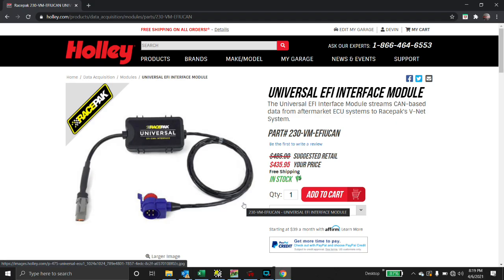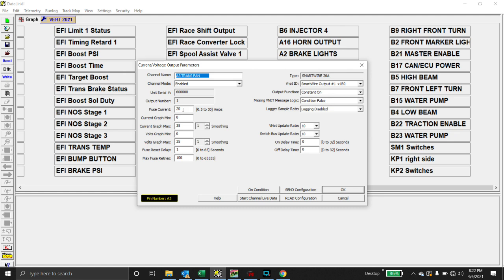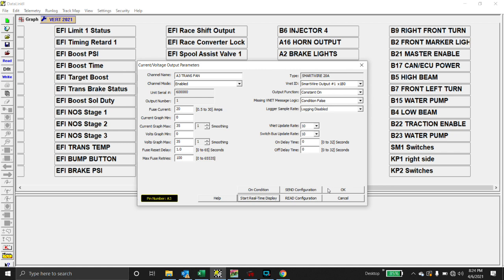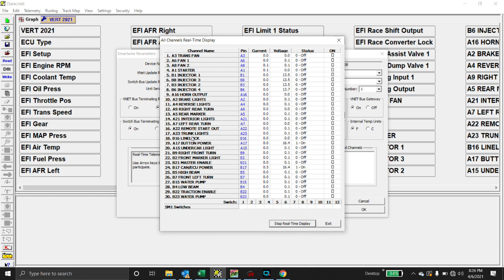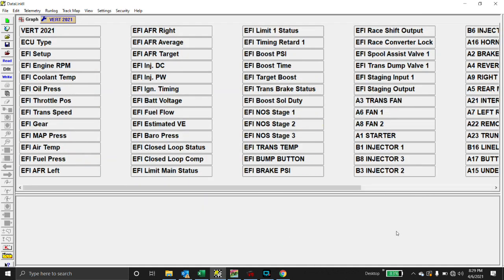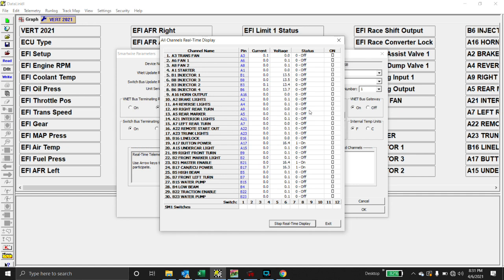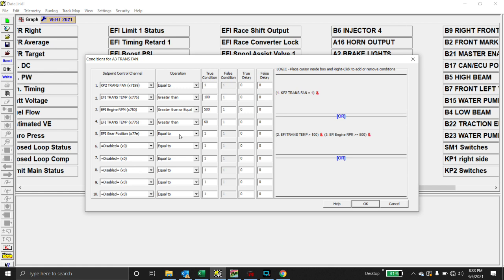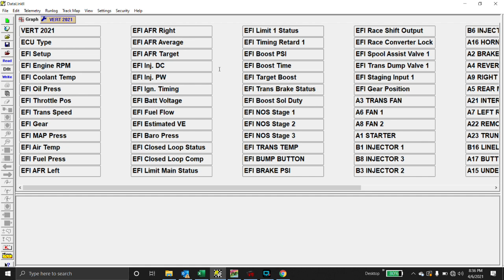Racepak Universal Efi Can Module interfacing with Holley Dominator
UPDATE: the new firmware is out for public use

This unit has been out for a little while but has now gotten a big update.
It can be used with alot of efi systems but in this video i go over its functionality talking racepak to holley.

Feel free to message our business page on facebook @Hcr Innovations